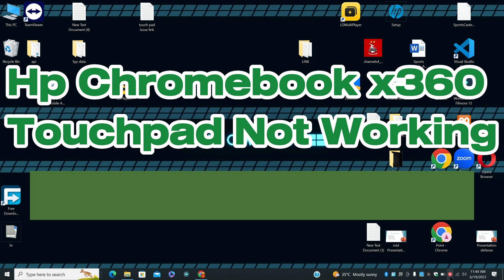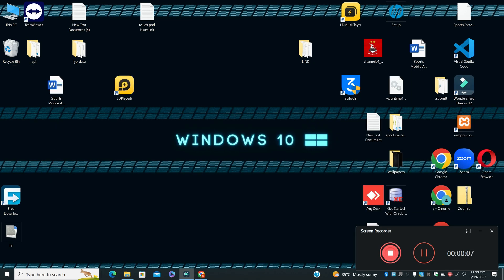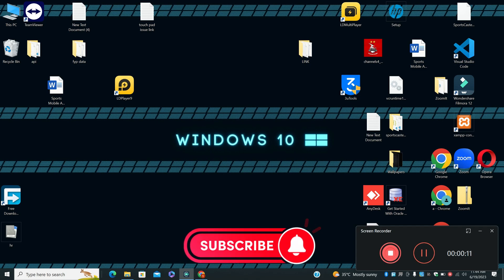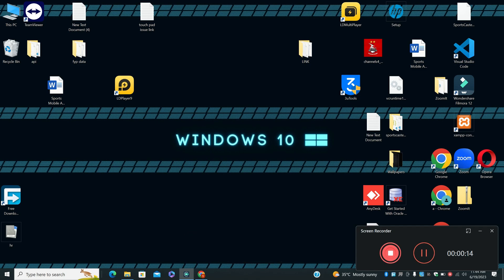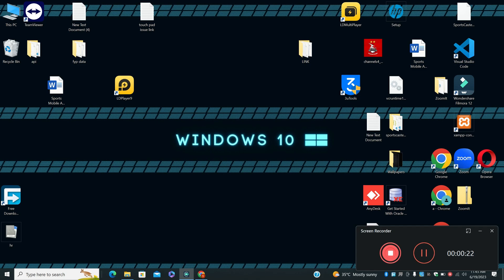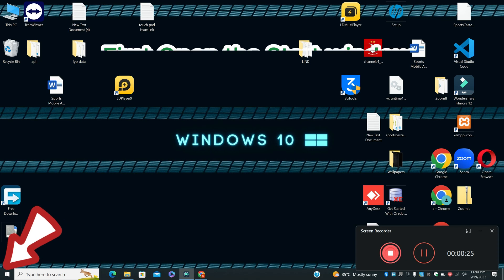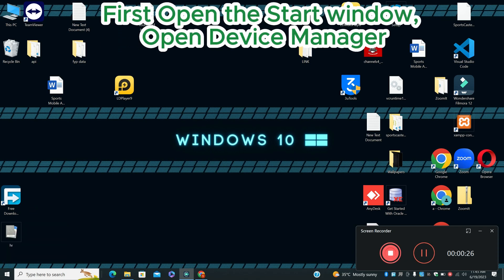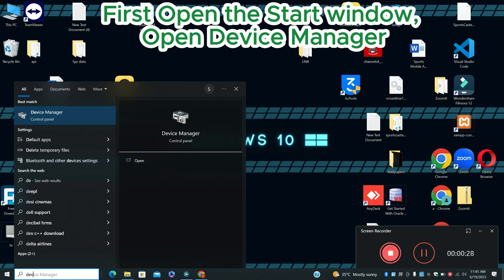HP Chromebook x360 touchpad not working,